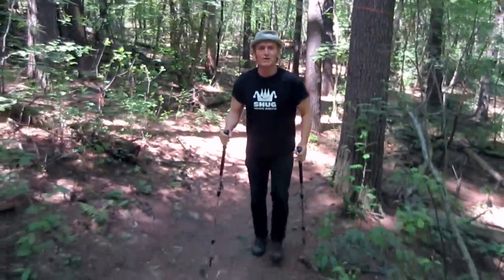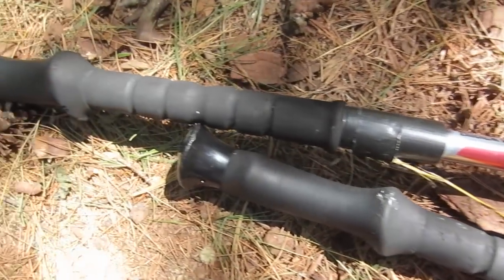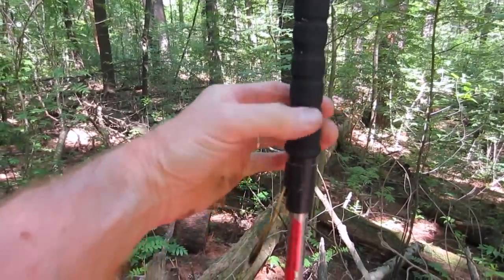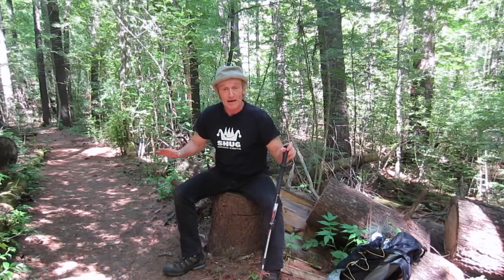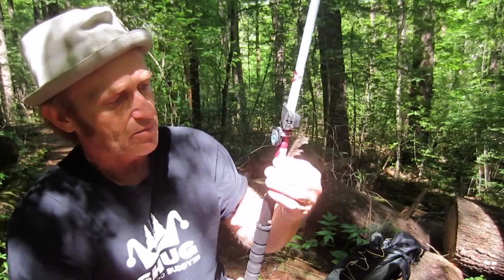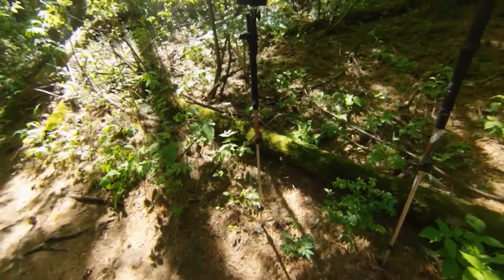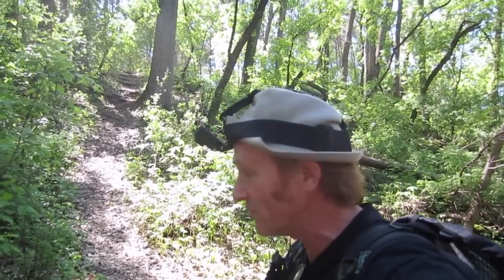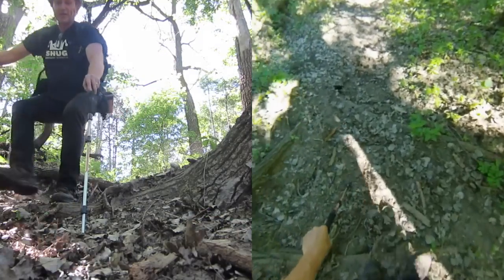Shug's Trusty Black Diamond Flick-Lock Hiking Poles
Had a viewer ask me to do a looky-see of my hiking poles. Realized I had never really focused on them much even though they are one of my most used and favorite and necessary pieces of kit.
I've had these Black Diamond Flick-Locks for over ten years and they have been on EVERY backpacking trip I have taken. They have never slipped, never broken and never let me down.
Mine do not have the shock absorbing system.
So many uses for hiking poles on the trail. not just for hiking.
All secure in sector seven,
Shug